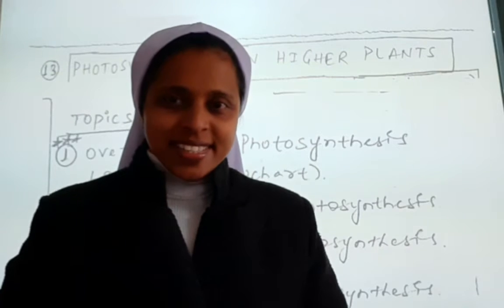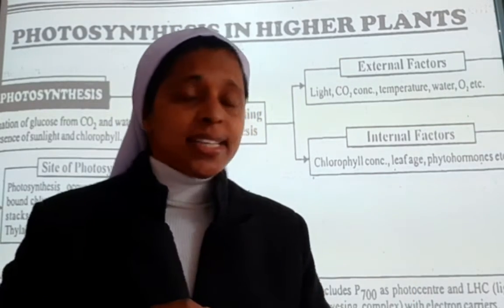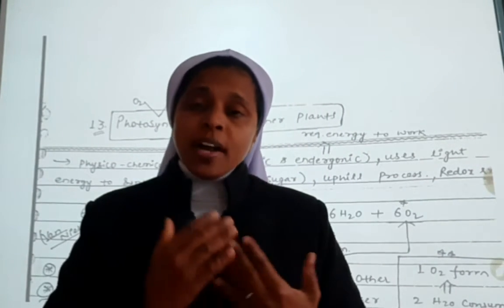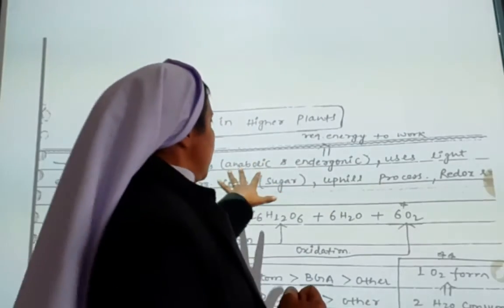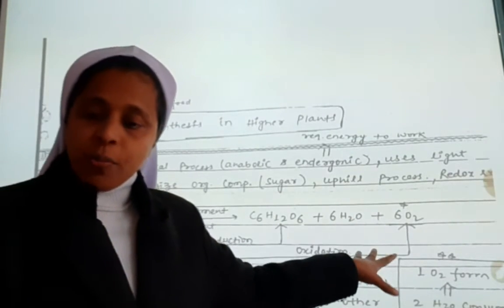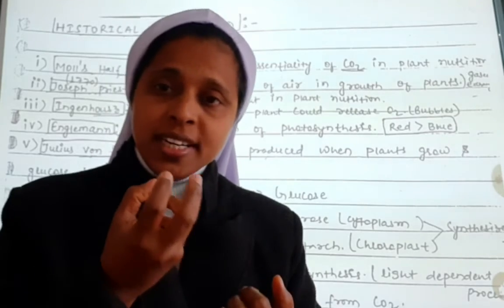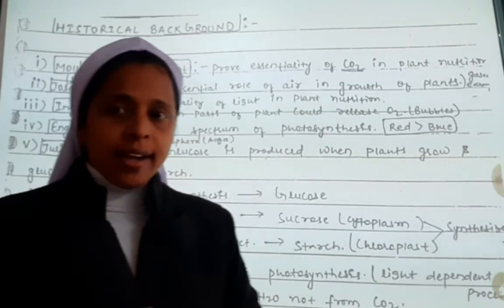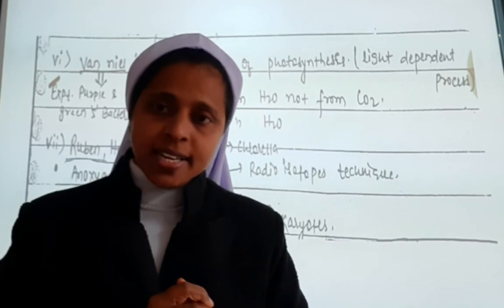Chapter 13,Photosynthesis in Higher Plants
Introduction,overview